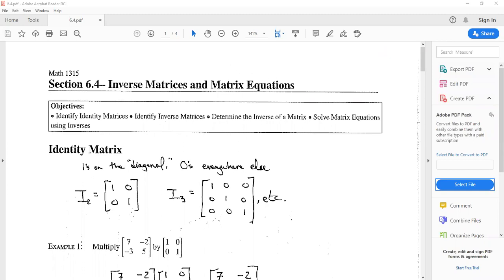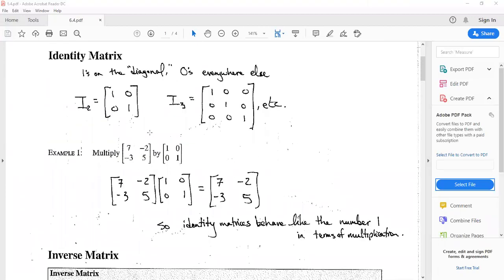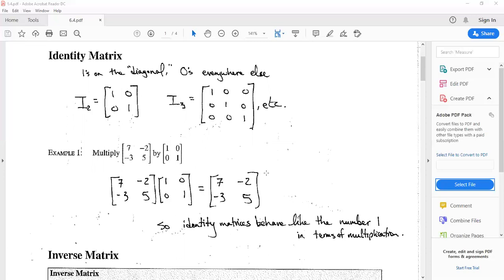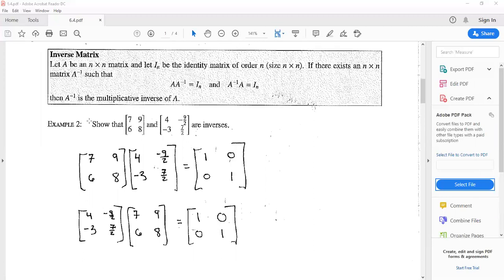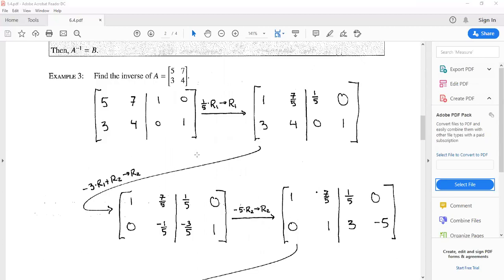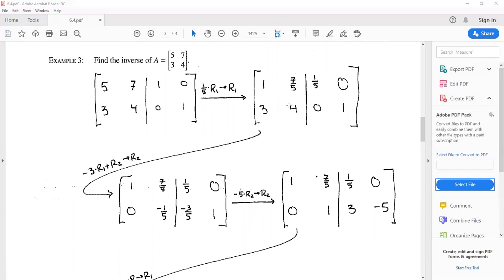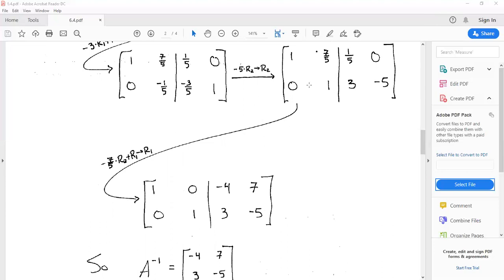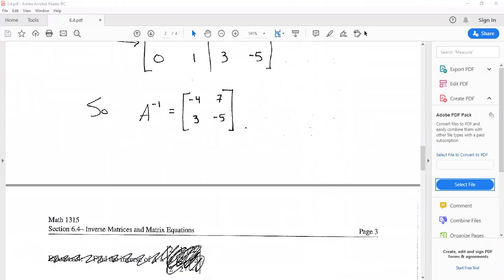6 4part1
We'll discuss inverse matrices, and how to find them.